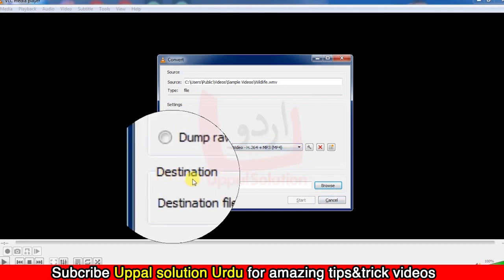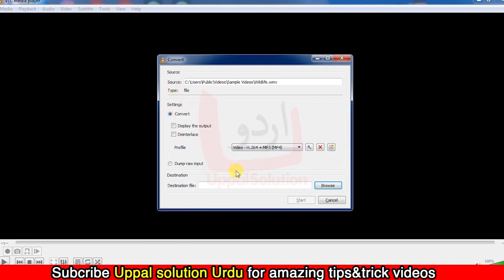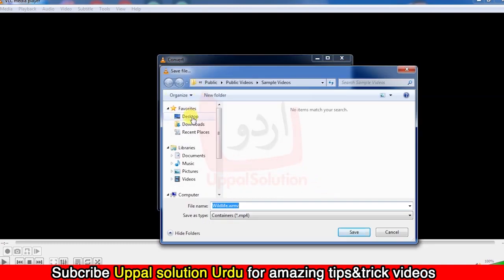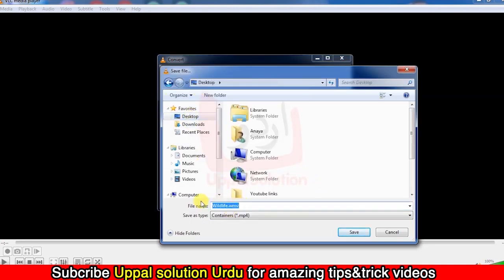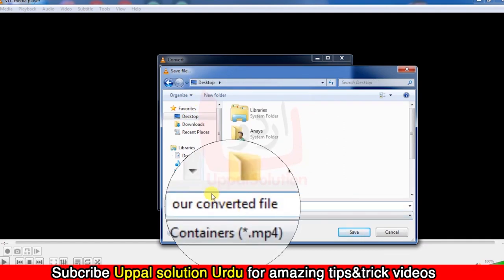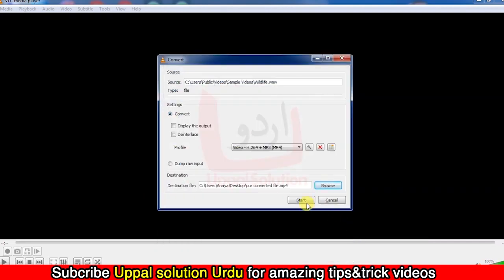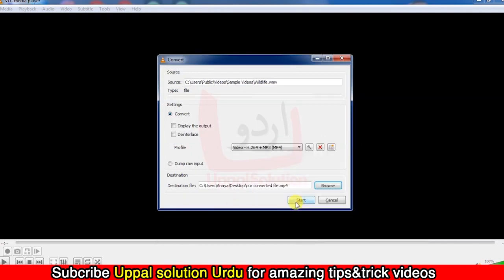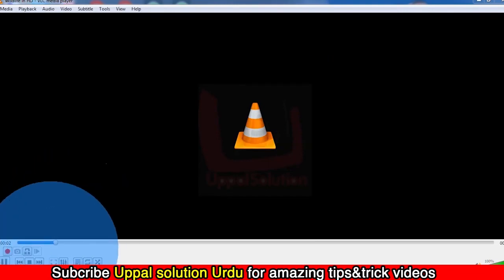Free video converter for convert into MP4 |vlc media player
The VLC file converter operates with simplicity and efficiency. Users can navigate to the Media menu, select "Convert/Save," and then choose the file they wish to convert. From there, they can designate the output format and destination, providing flexibility and control over the conversion process. Whether you're looking to switch between popular video formats like MP4 and AVI or seeking to convert audio files to different extensions, VLC's file converter streamlines the task with ease. Its reliability, combined with the familiarity of the VLC platform, makes it a preferred choice for users of varying technical backgrounds.